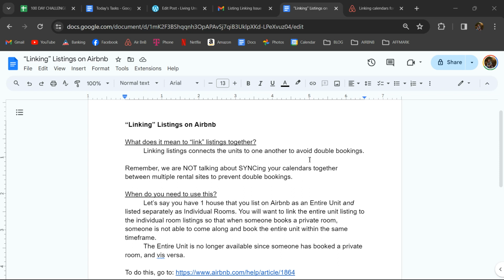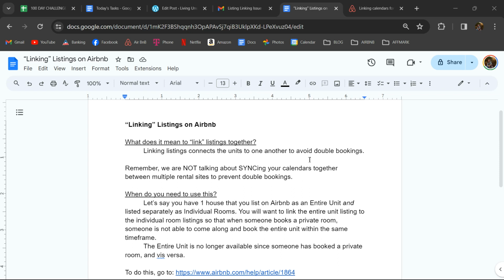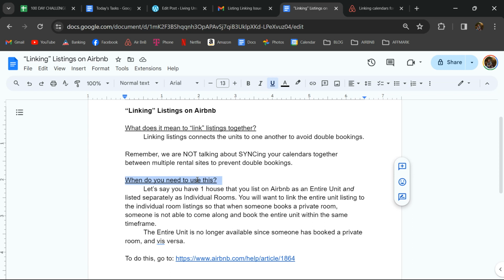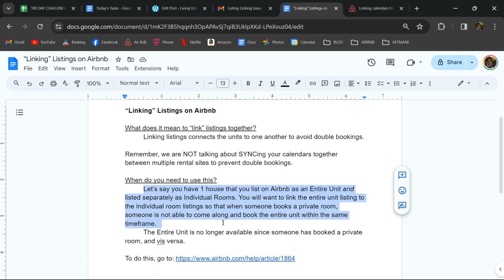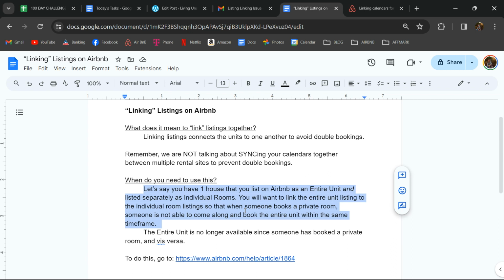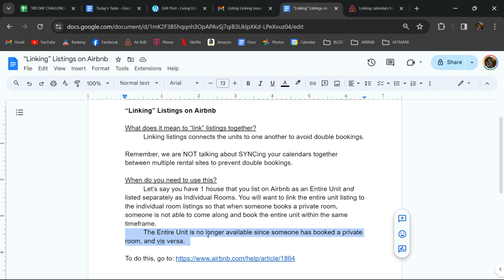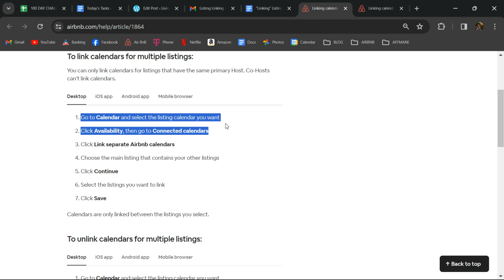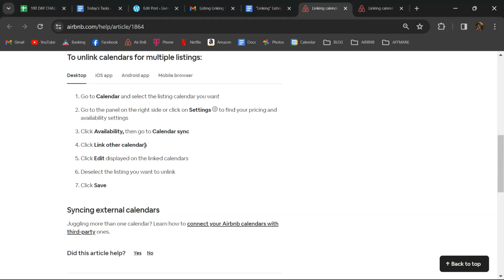Linking Listings Together | How To Connect Multiple Airbnb Listings 2024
Why would you want to Link your Airbnb Listings together?

This comes in handy if you have more than one listing for the same unit/property. For instance, someone can book the Entire Unit (1 listing), and you also have each room available so someone can book a Private Room (2, 3, + listing).
You would want to link these listings together since they are for the SAME UNIT and you would not want someone to still be able to book a private room when the entire unit is already booked.